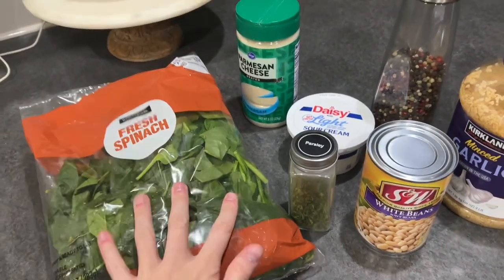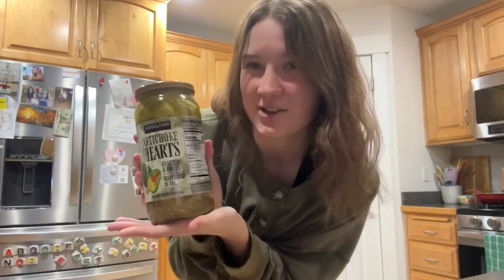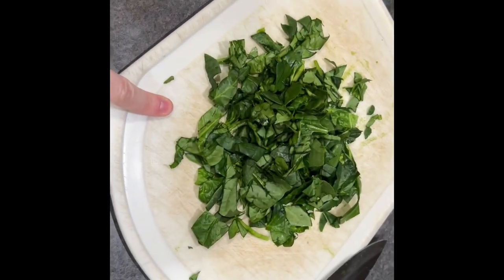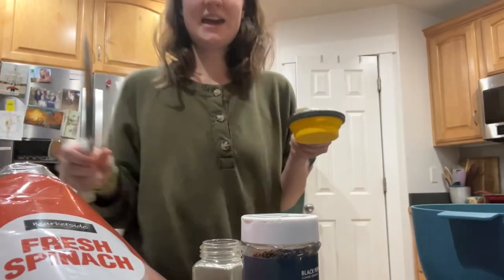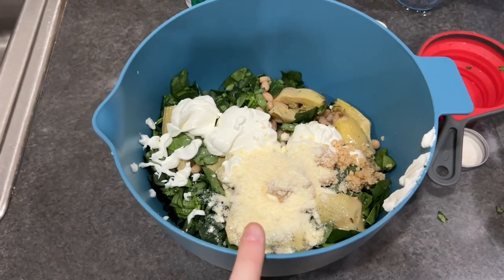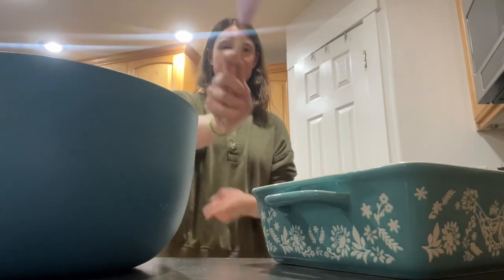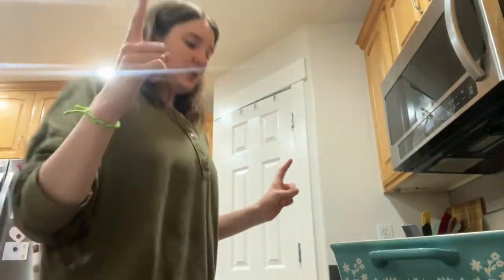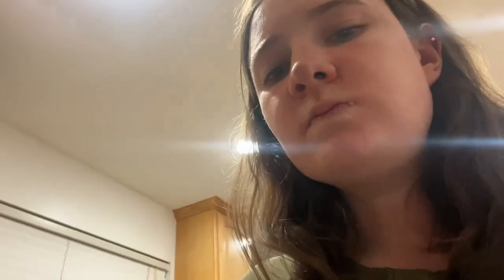A heart healthy meal: spinach artichoke dip!!!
For my health 1100 class!